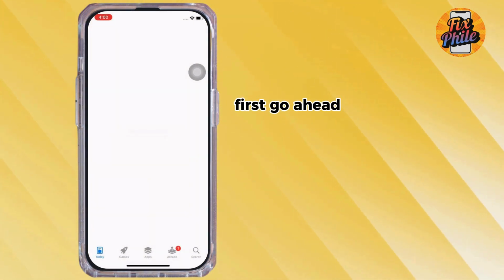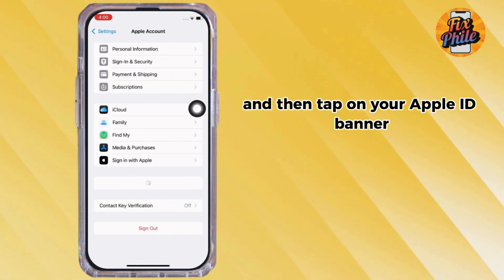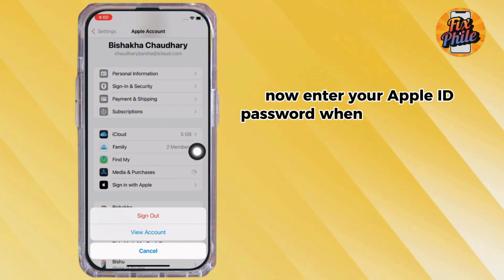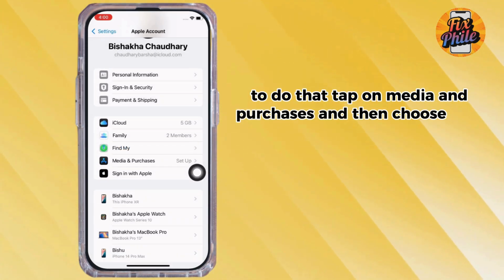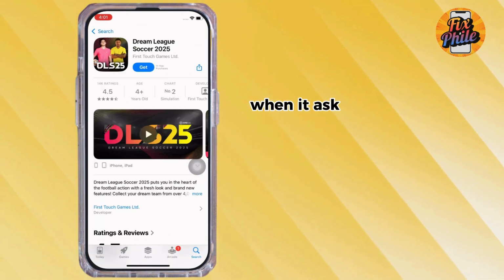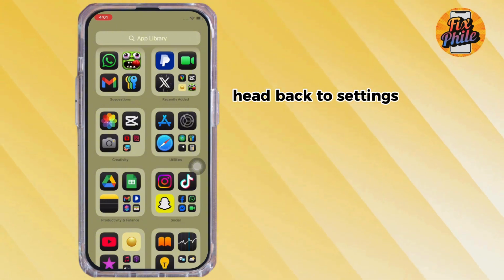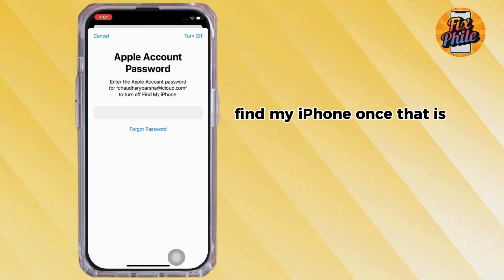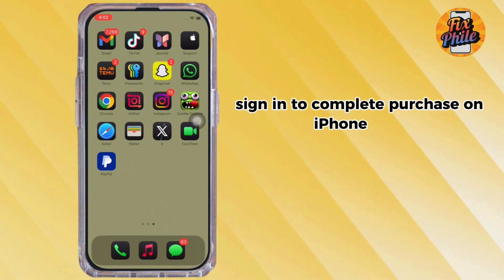How to Fix Sign In to Complete Purchase on iPhone (App Store Error)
Seeing “Sign In to Complete Purchase” even after logging in? This App Store error can block downloads and purchases. This 2025 guide shows you how to fix it—whether it’s a billing issue, Face ID glitch, or outdated Apple ID session. Works across all iPhones in the US, UK, Canada, Australia, and Hong Kong.